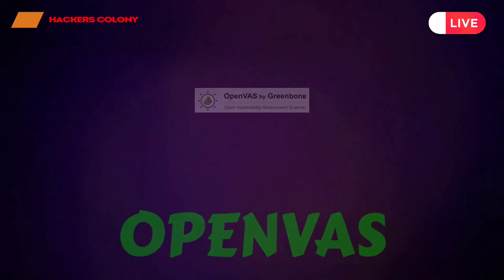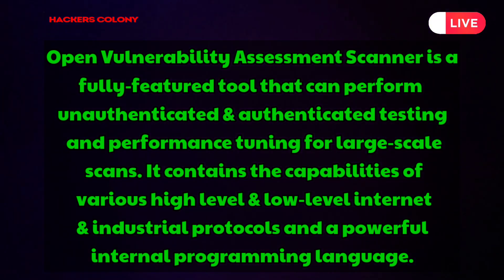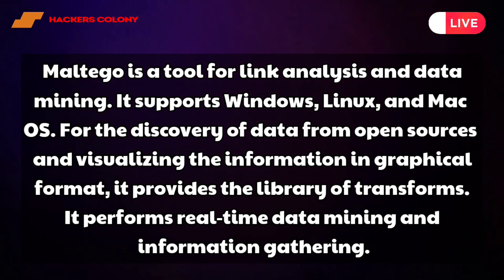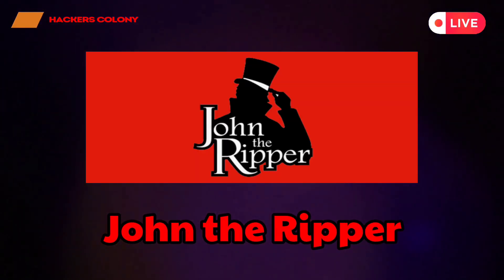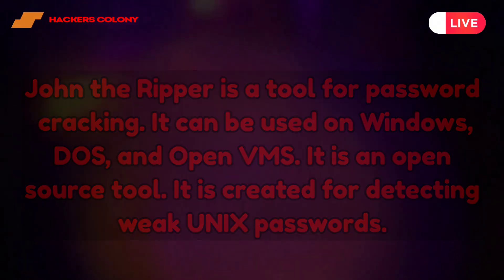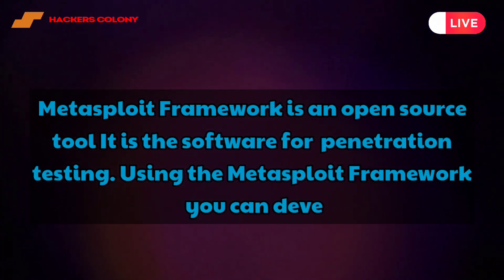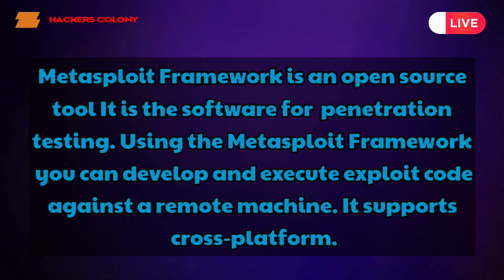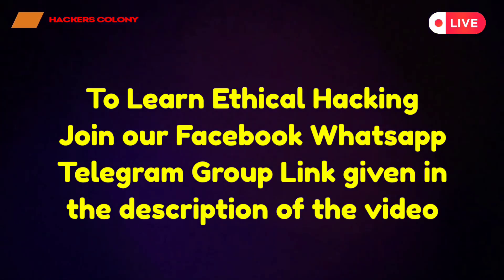Ethical Hacking Software used By Ethical Hackers to Practice Ethical Hacking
Join my Facebook for more advance videos . ➖➖➖➖➖➖➖➖➖➖➖➖➖➖➖ Join my Telegram Channel for more hacks.
Hacking software
Ethical Hacking
Kali Linux hacking
Termux hacking